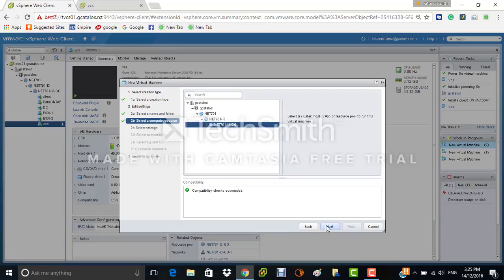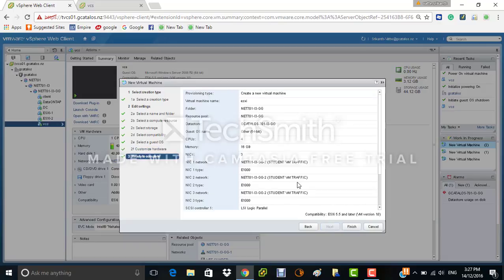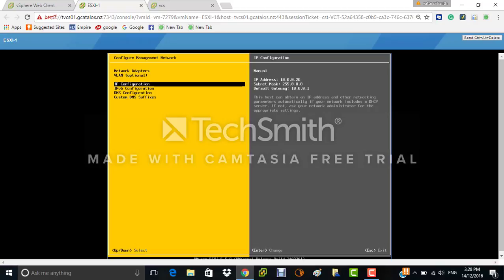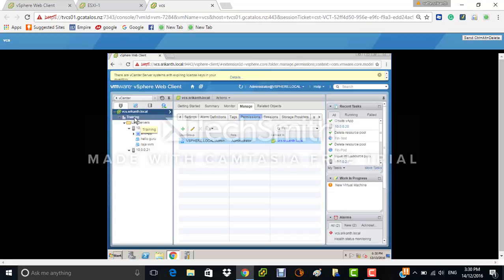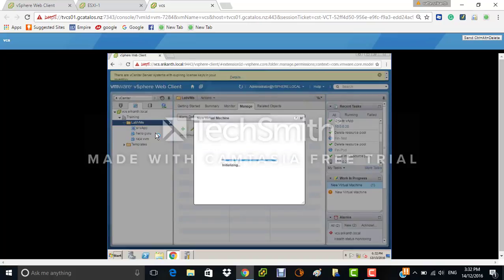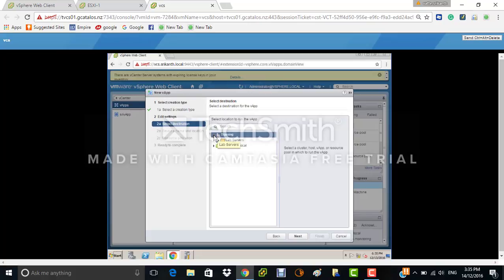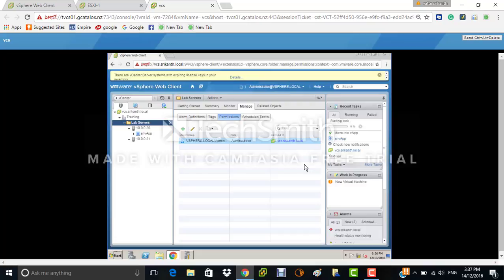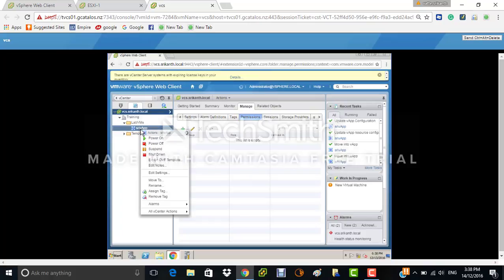sri labs for 701